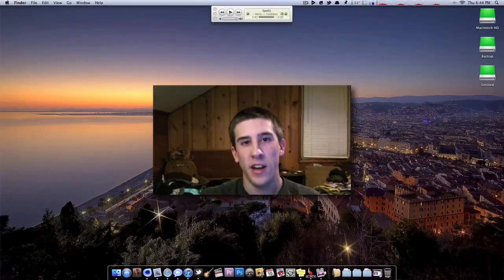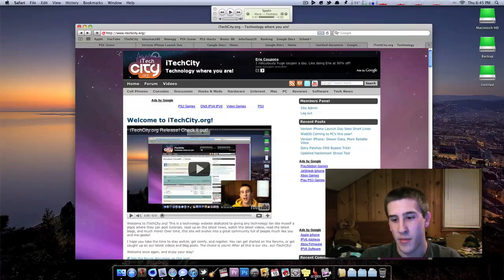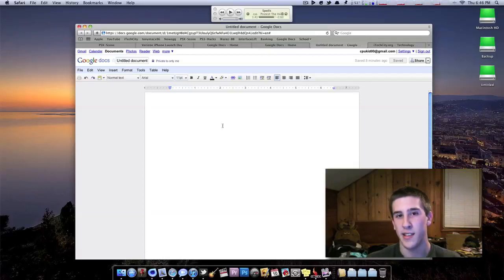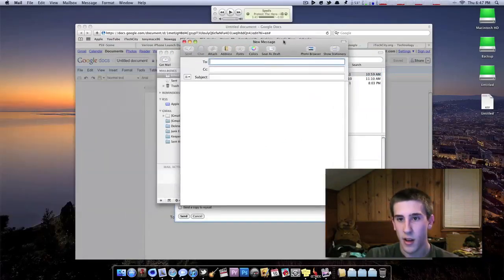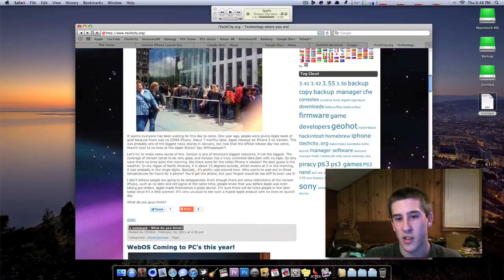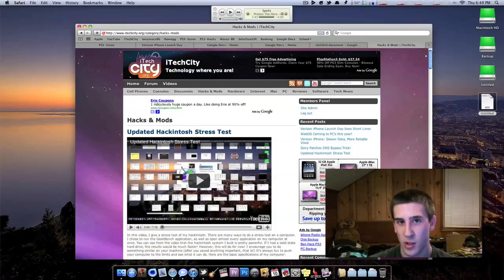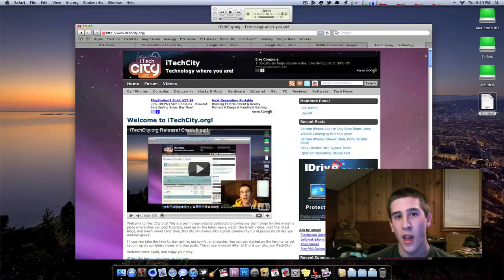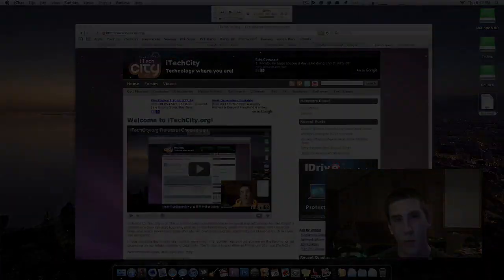iTechCity is Now Accepting Writers!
This video contains details for those interested in writing blog posts for iTC! If you enjoy reviewing things, writing articles about the latest news, or want to get your thoughts off your chest, then this is for you!

Not only will you enjoy being a part of the site, you can also promote the content you produce! iTechCity thrives off the content the writers produce, so why not be a part of it!

Within 1 or 2 days, I will determine whether you're in or not!

today!